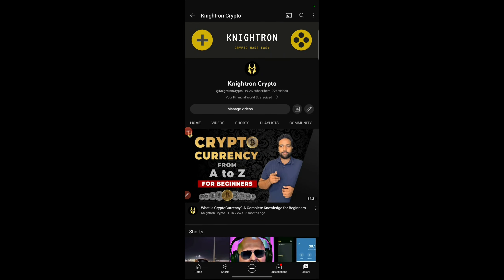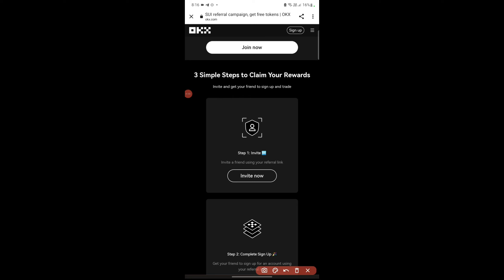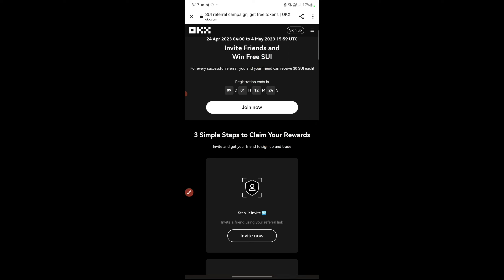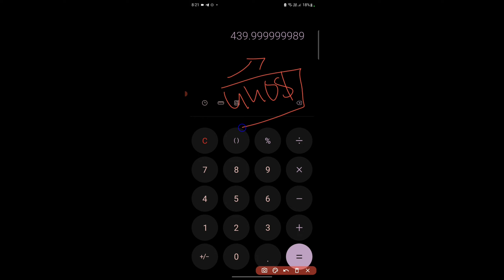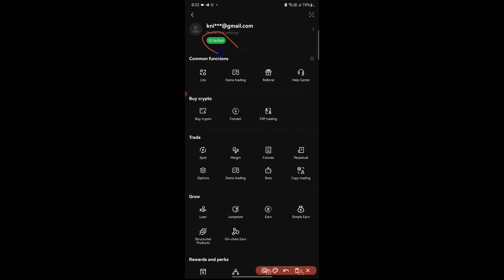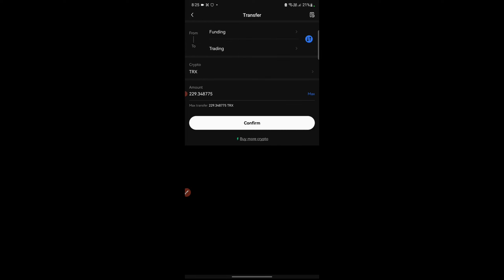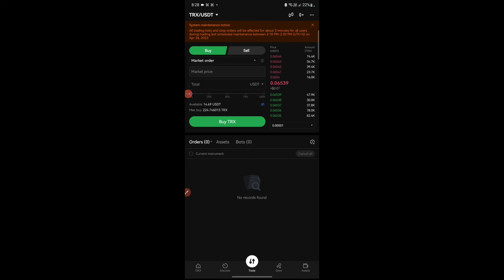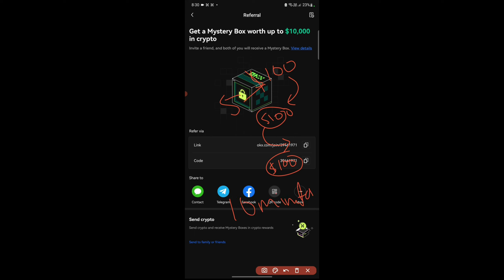$439 Confirmed Airdrop | OKX Biggest SUI Airdrop - Easiest Airdrop 2023 | SUI Instant Profit Airdrop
In today’s guide, I’m showing you exactly how to qualify for the Sui airdrop, its a complete tutorial all the steps are covered in one video , its simplifies and easy to follow .It will be one of the biggest airdrops in 2023 where you can earn hundreds or even thousands of dollars—with just an hour's work!

Sui is a new layer 1 blockchain made by the team behind the Diem project, which was Meta’s blockchain initiative. What really separates Sui apart from most layer 1s starts with the Move programming language, which is highly similar to the language used in Solana, but widely regarded as a developer favorite.

Query Solved:
How can I get free Sui tokens in Sui wallet?
Sui wallet free Airdrop Join
Sui free airdrop on trust wallet 2023
Sui Token free claim in sui wallet